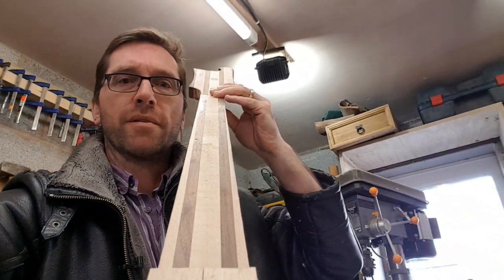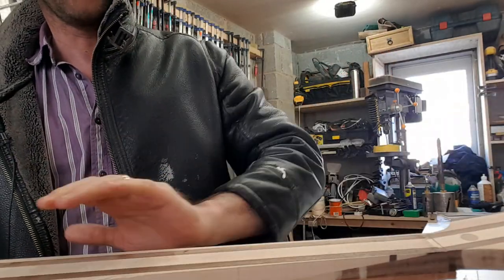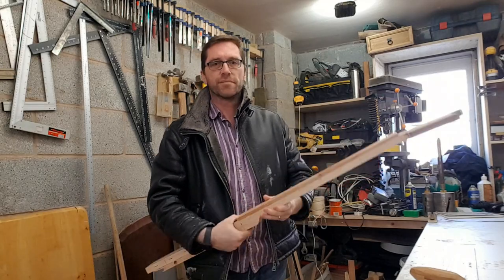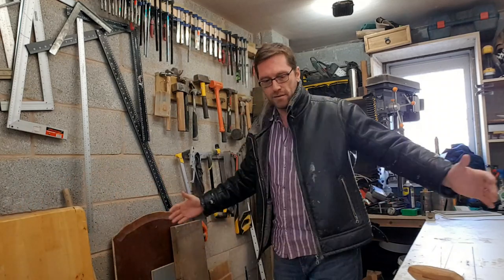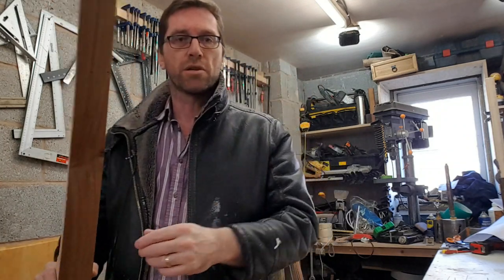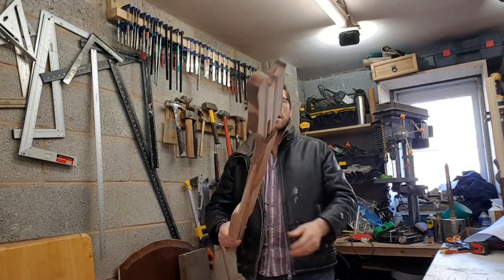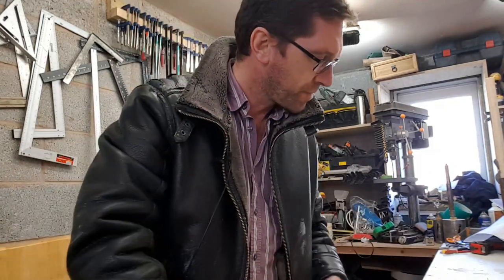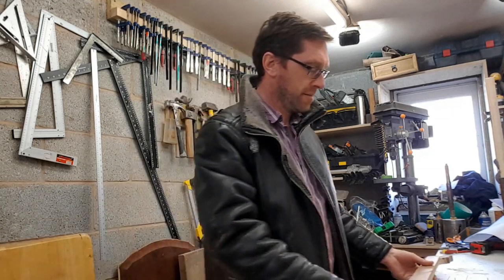Making My Own Rickenbacker Bass #5: Shaping The Neck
In this video I shape the back of the neck using a rasp file and sandpaper.